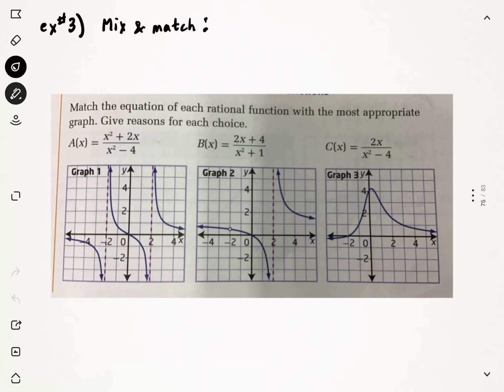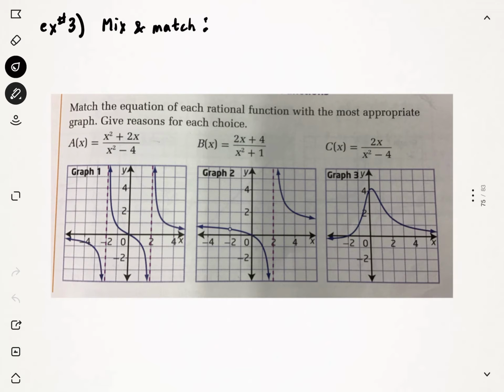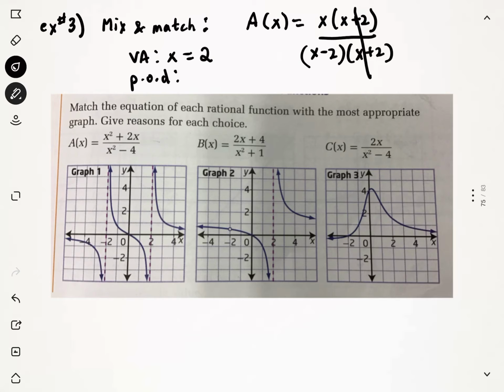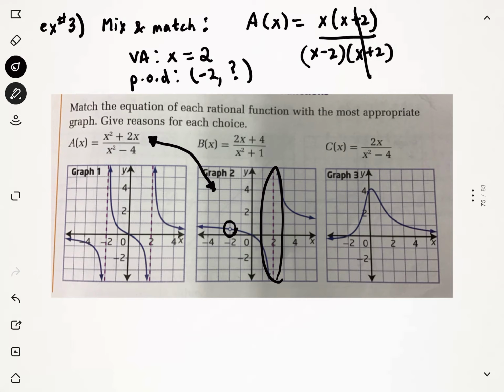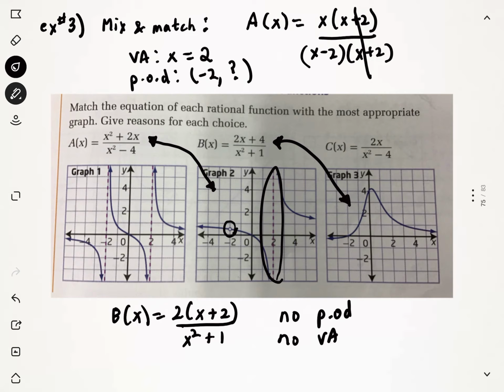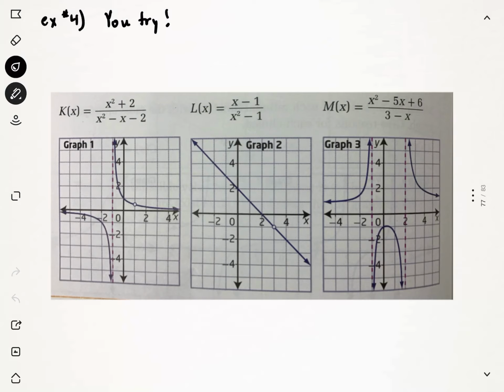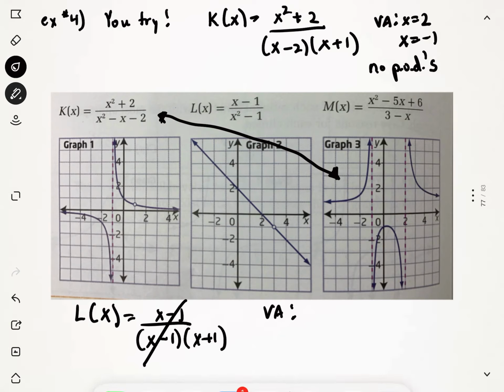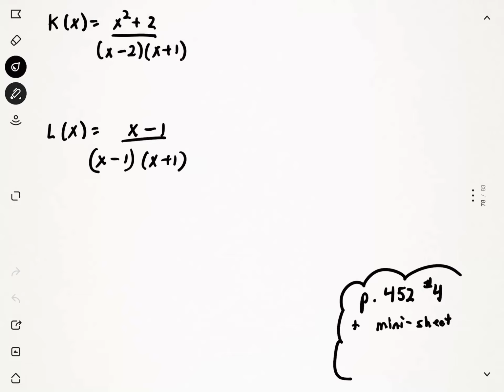Finding VA’s & p.o.d.’s Pt. 2: Mix & Match